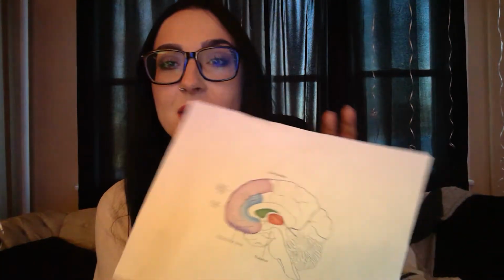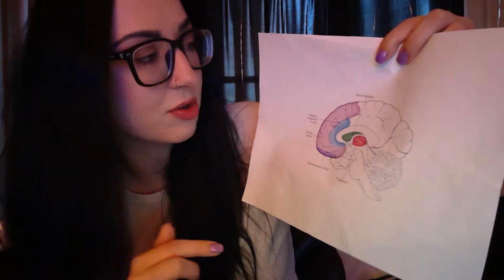Biological Differences in Patients with OCD